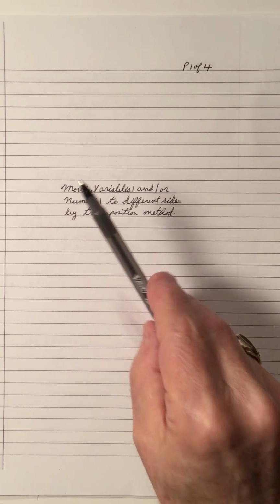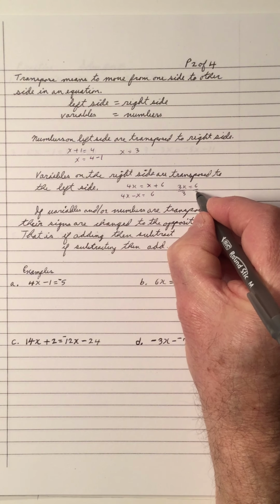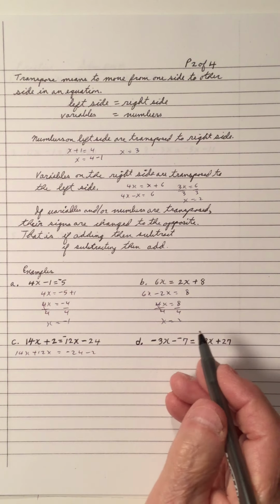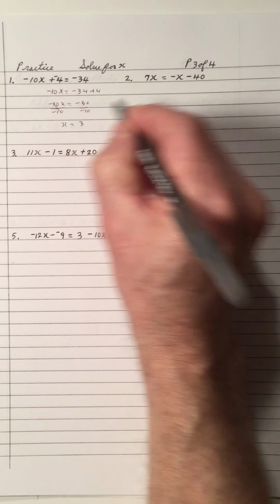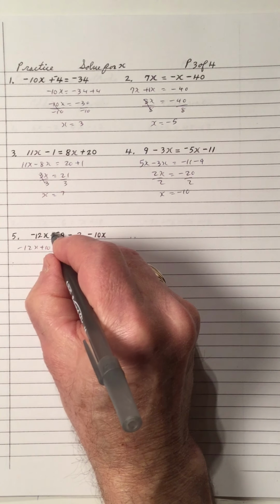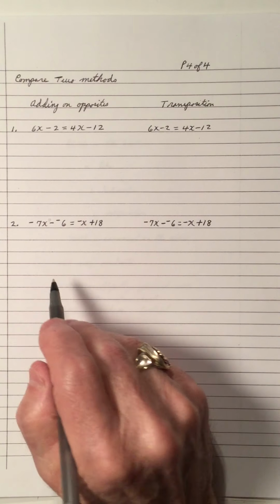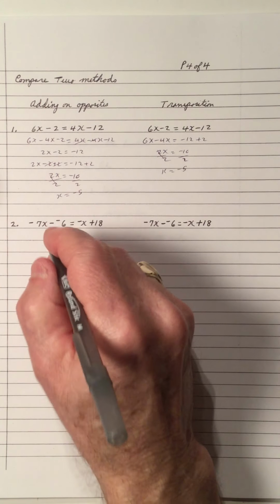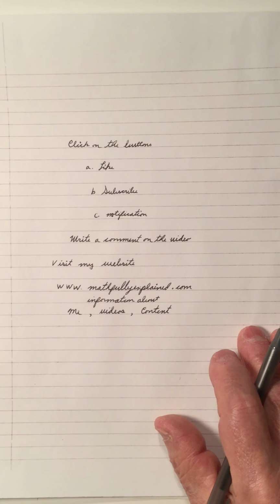Moving Variables and/or Numbers to Different Sides by Transposition Method